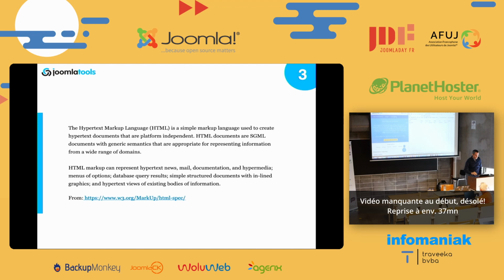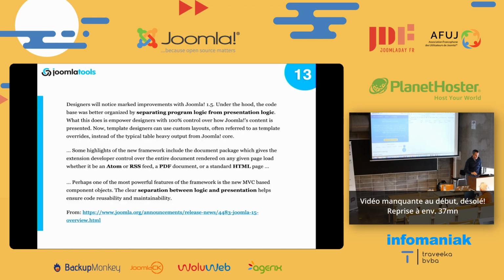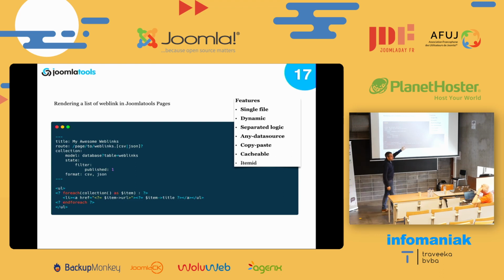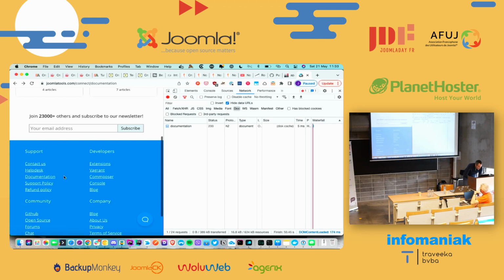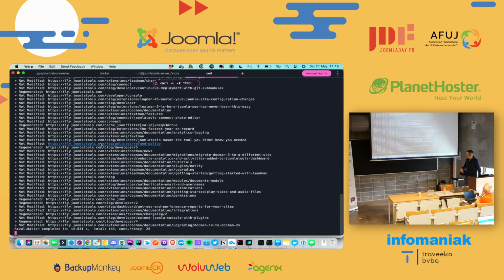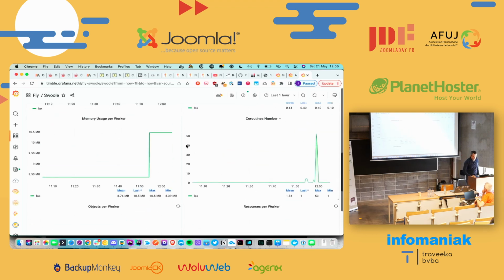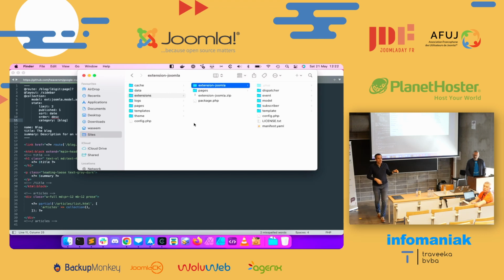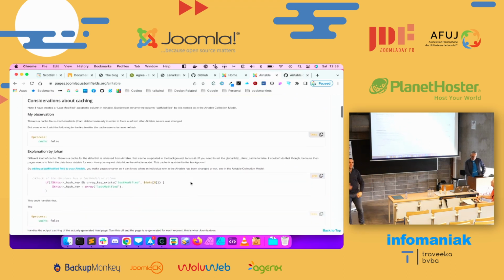JoomlaDay FR 2022 | Workshop JoomlaTools server (Johan Janssens ) ( EN)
Joomlatools Server is an application server that is specially tailored for building and standalone Joomlatools Pages sites and apps and is supported on macOS, Linux, and Windows (via WSL2).

It’s both a local/remote development environment and a multi-site web server. You can run it locally using Docker Desktop, or remote using Gitpod, or deploy it on any cloud hosting that supports Docker images: Fly.io, Google App Engine, Google Cloud Run, Digital Ocean App Plaform, AWS Fargate, ...